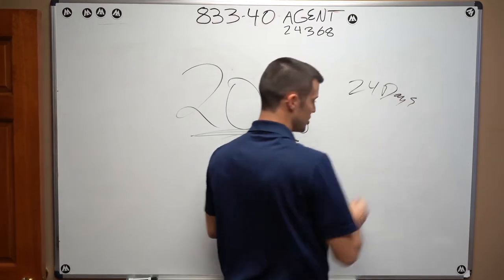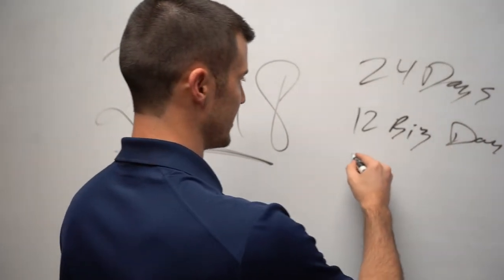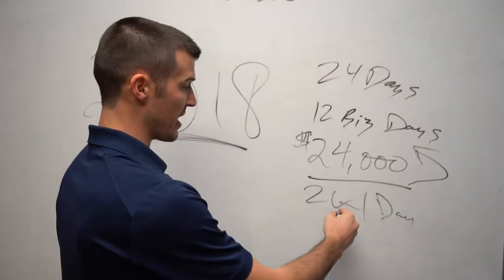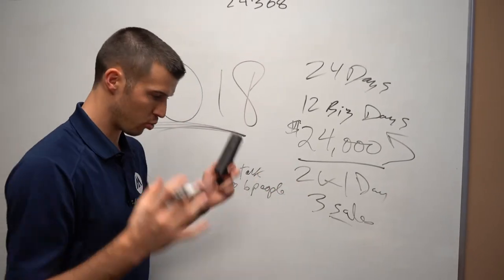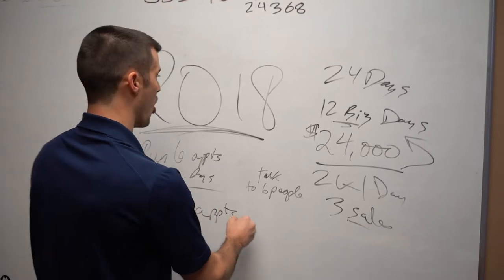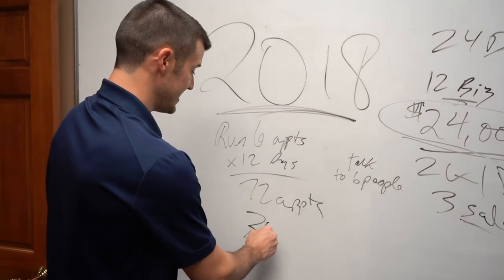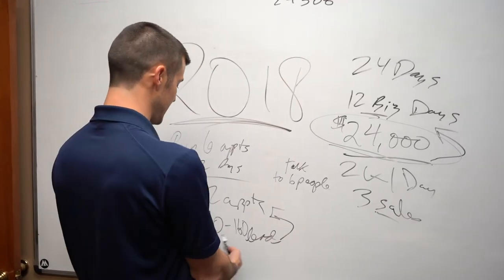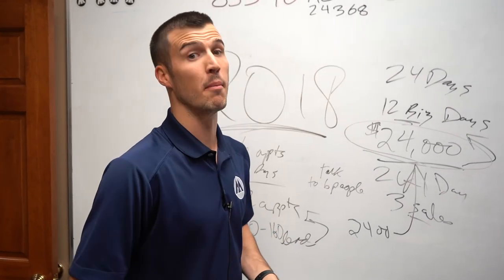Make $24k in 12 Business Days to FINISH the Year Strong!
2018 is wrapping up, BUT it's not over yet! 🎉

How can you finish the year out STRONGER than ever?💪

Is it possible for you to make $24,000 in the next 12 business days?💲

Cody Askins breaks down the numbers required to do so!